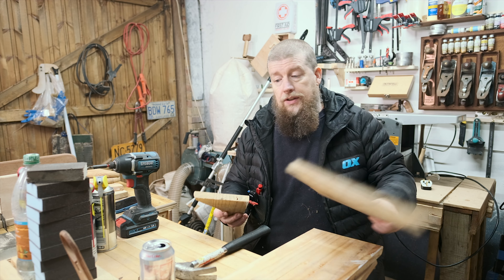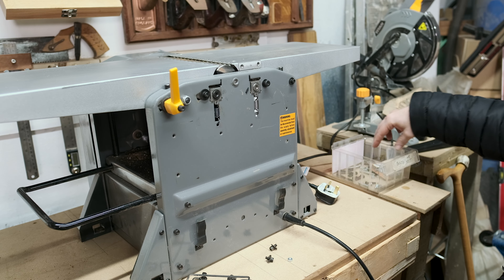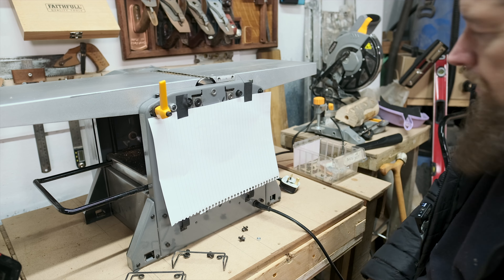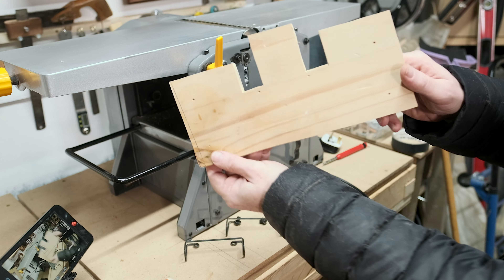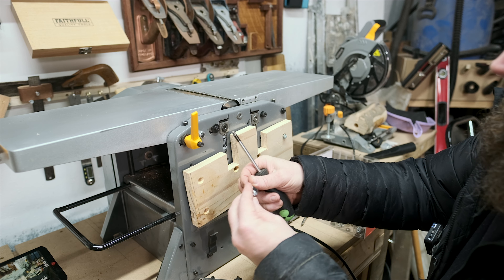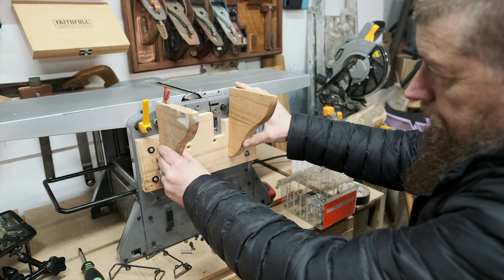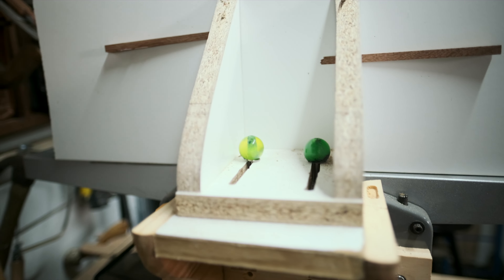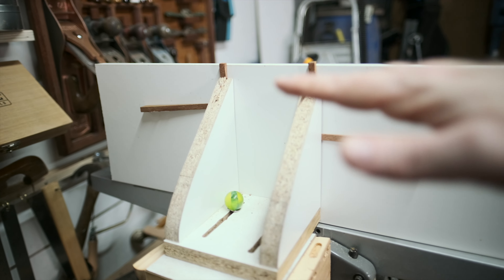Custom fence for my Thickness Planer (Titan but will work for others)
Penultimate Titan Thickness Planer video! This time I'm changing out the horrific fence that comes with the Titan and showing my process about building another one.

If you want to see someone do it properly, and who also has plans to make life easier, check out the Paoson video

Just the blade change in the next one and we're all done! I'll show you it running there too :)